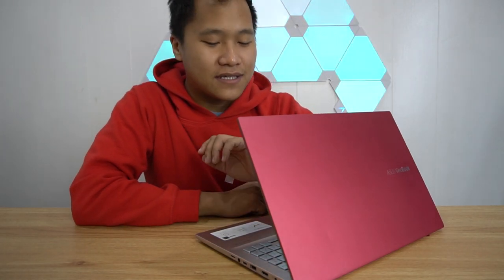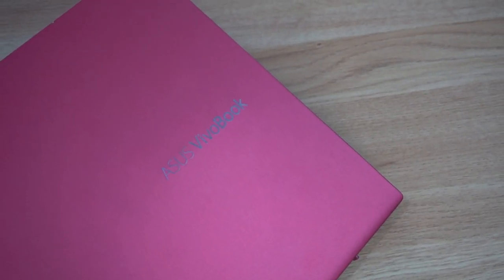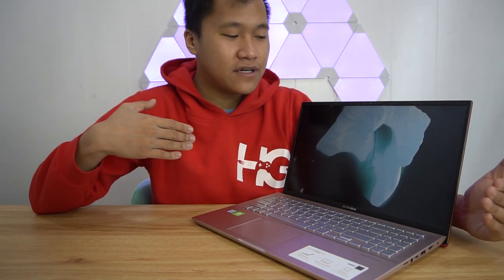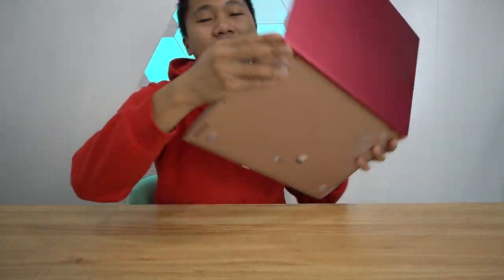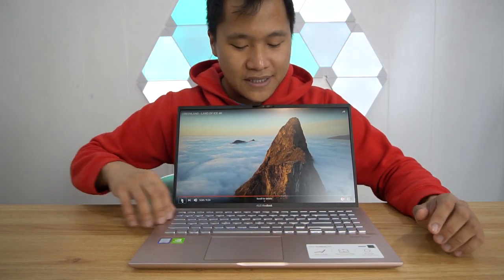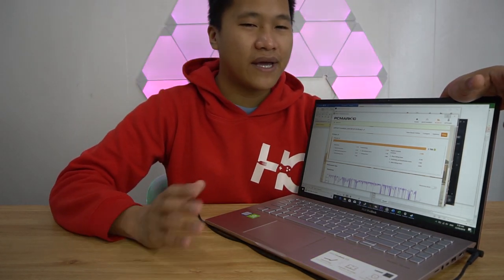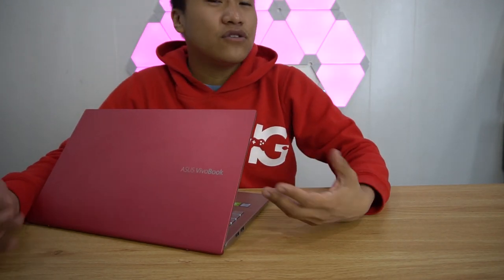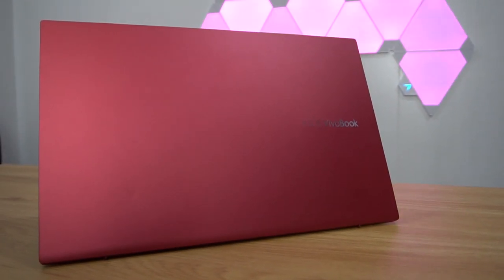ASUS VivoBook S15 - Punk Pink Multimedia Laptop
We check out the ASUS VivoBook S15 in its Punk Pink color! Is this a multimedia laptop for you?